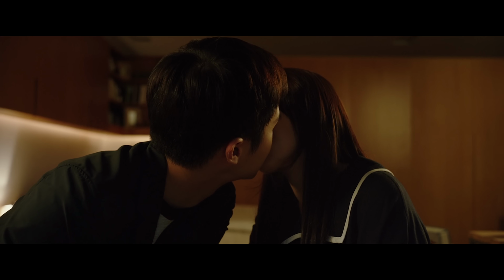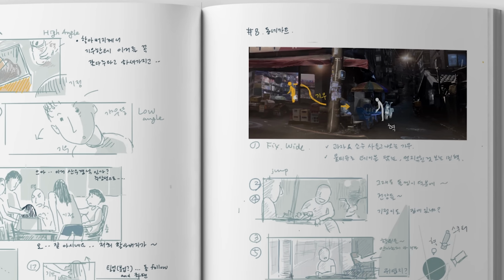Parasite's Perfect Editing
With the support of Creative Europe – MEDIA Programme of the European Union